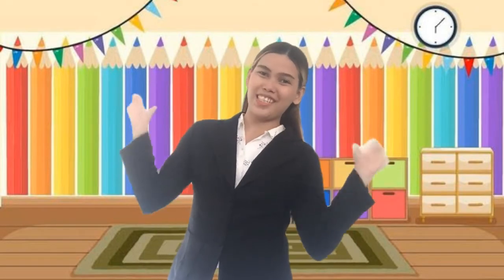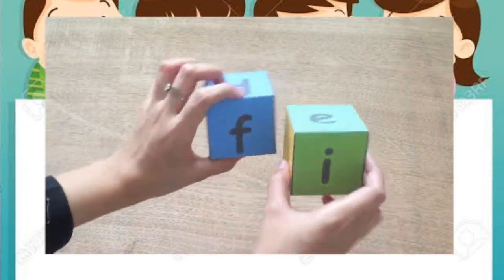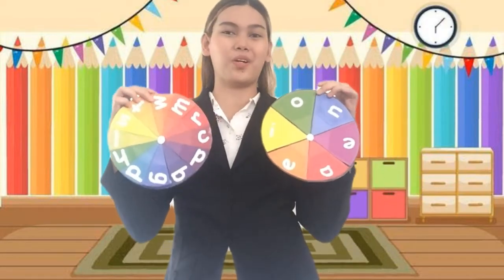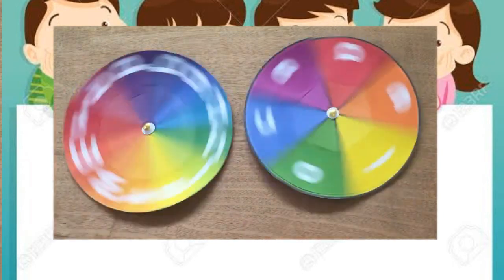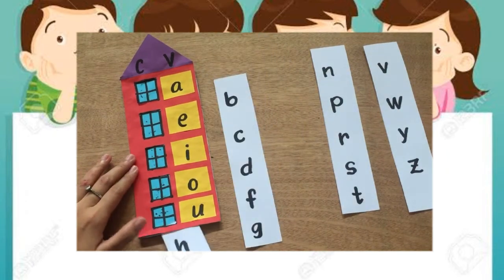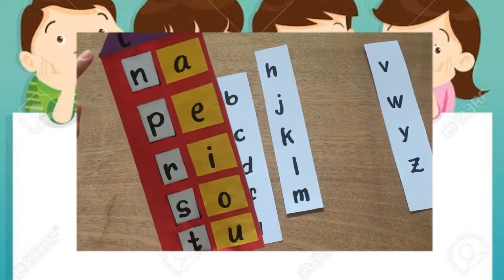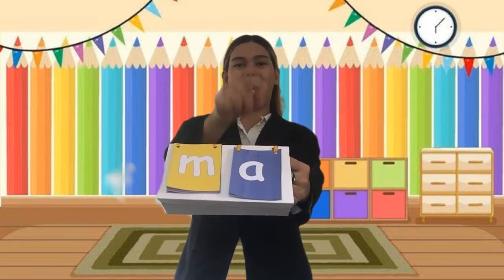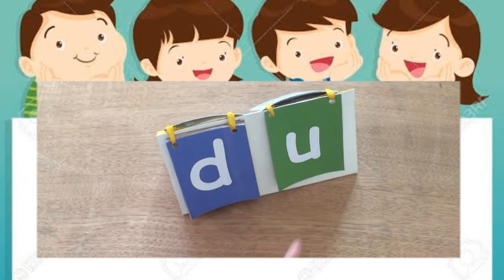Say words with CV blends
The video presented different activities that can practice our children's readiness in reading CV blends.